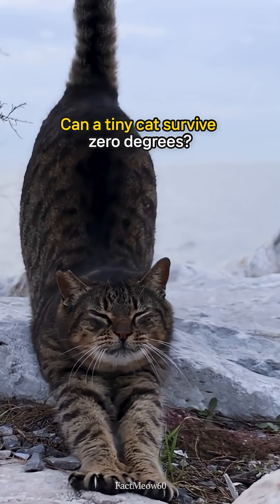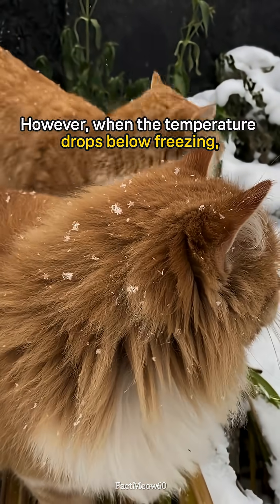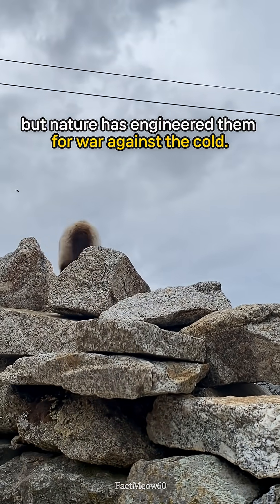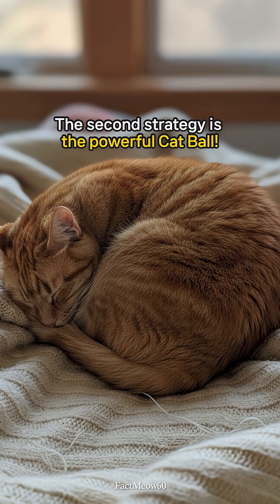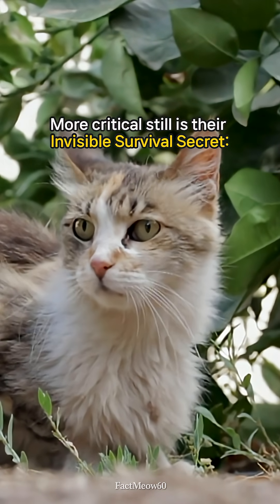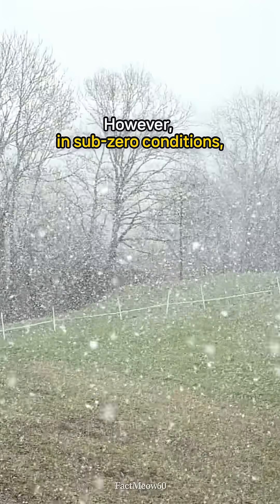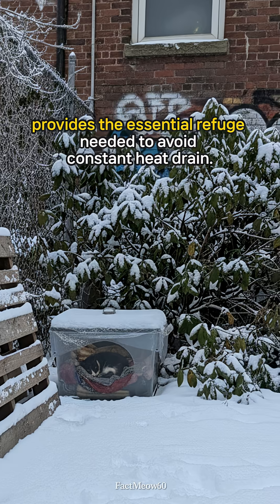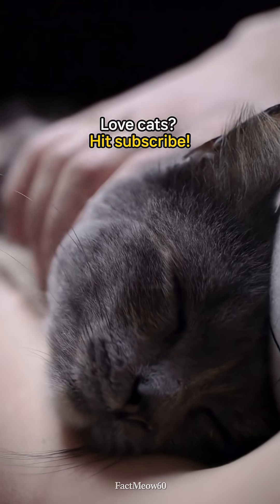🥶Can Cats Survive Sub-Zero Temperatures?│FactMeow60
Can a tiny cat survive temperatures below freezing?❄️

Discover the incredible, multi-layered defense system cats use to battle the cold!

From the Piloerection Reflex to the invisible power of vasoconstriction, we break down the anatomy and instinct that keeps them alive.

Learn why shelter is the ultimate key to a stray cat's survival in sub-zero conditions.

👉 Our Picks for Cat Health & Home
1. Outdoor Cat House_1

2. Outdoor Cat House_2

3. Outdoor Cat Feeding Station